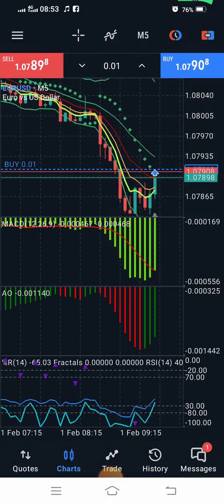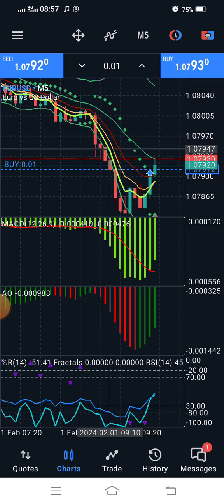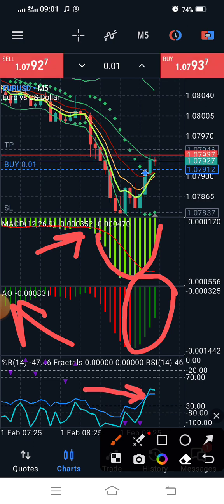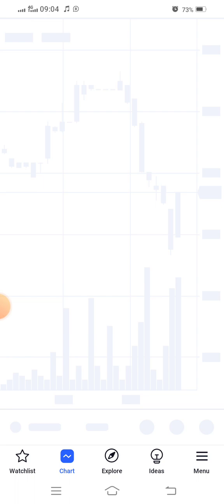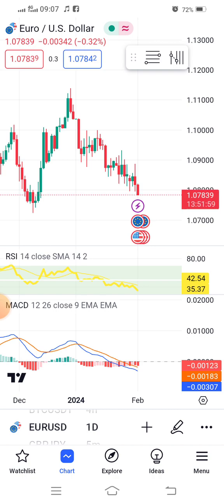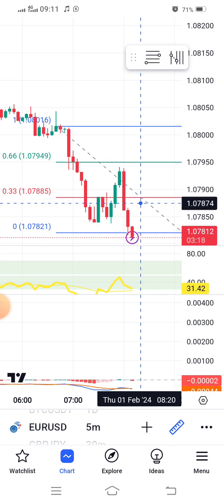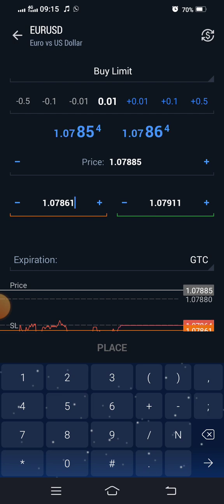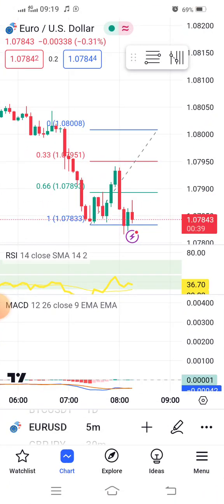Forex Trading Overview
Basic indicators that guide you on Forex and how to use the trading view app to help you make the best decision trading Forex or crypto.